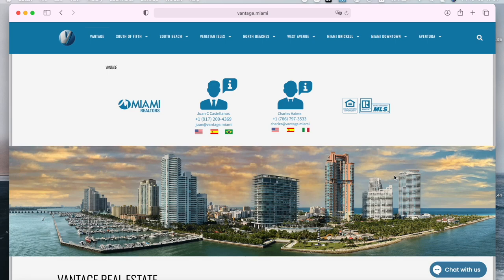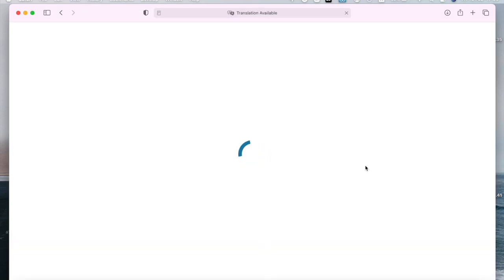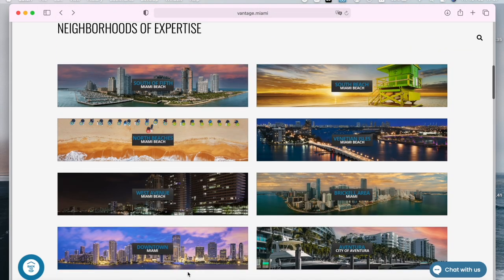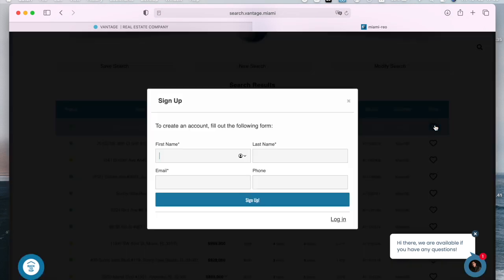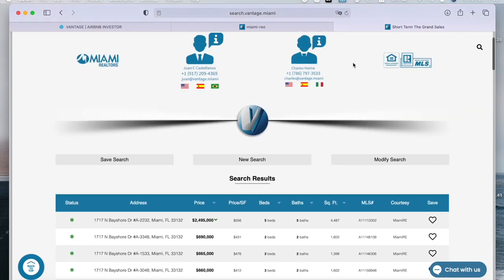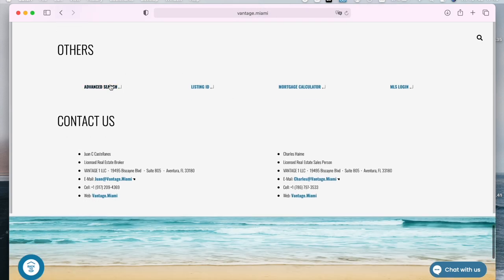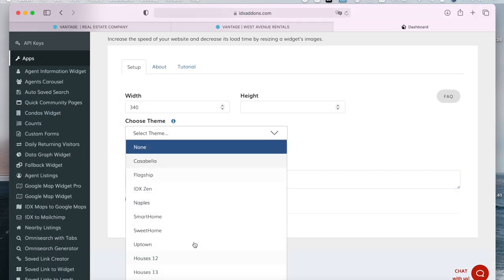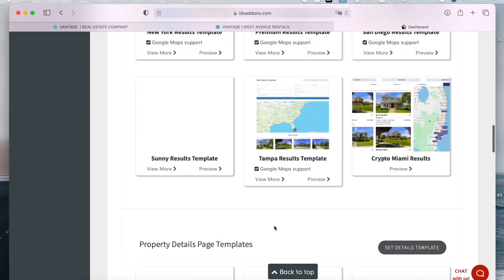Vantage Miami Wordpress Real Estate IDXBroker Site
We helped out one of our clients build this amazing Wordpress real estate site in Miami
Most of it runs on saved links and widgets. They're using our beach front details templates and condo building results templates. They styled their IDXBroker widgets using our Widget Themes app.

To get access to all of the apps and templates we offer at IDXAddons.com (including the ones you see here), all you need to do is send an email that says "We want to use RealtyCandy as the IDX developer on our IDX accounts." It's fast, free and easy.